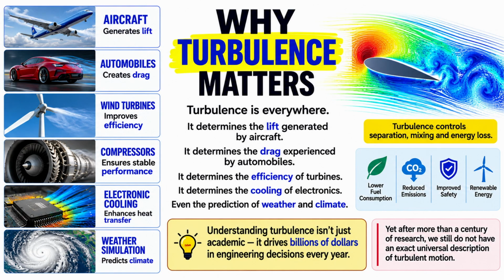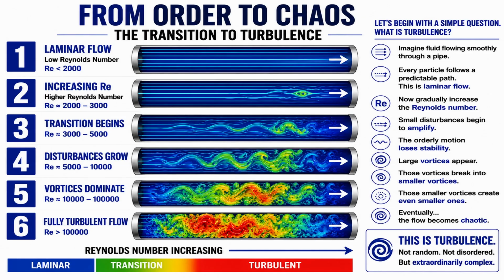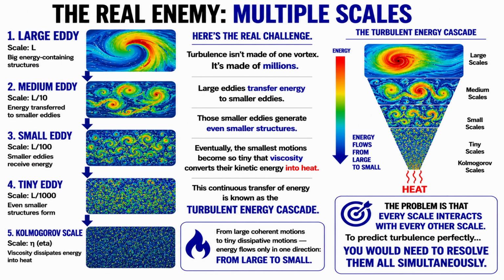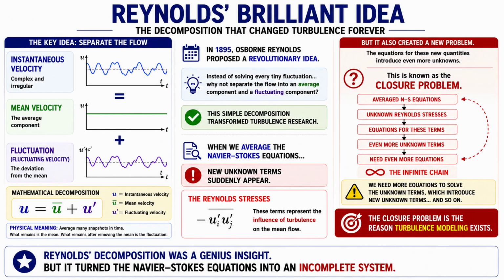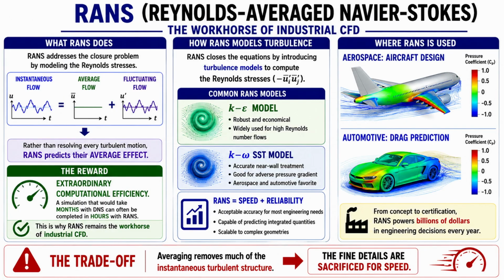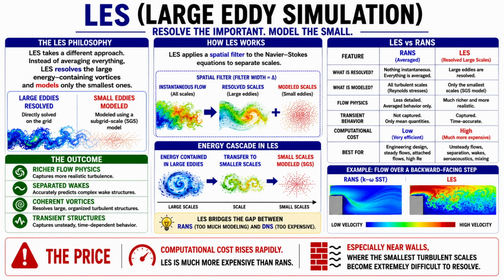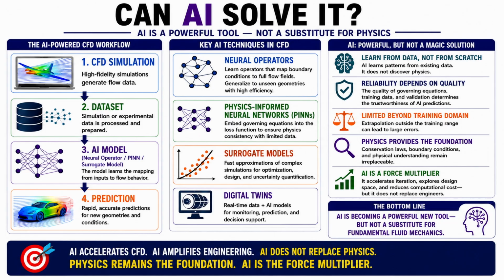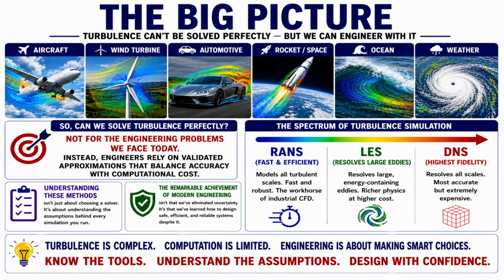Why Turbulence Is Still Unsolved | RANS vs LES vs DNS Explained | CFD Fundamentals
Why is turbulence still considered one of the greatest unsolved problems in engineering and physics?

Despite decades of research, powerful supercomputers, and advances in Computational Fluid Dynamics (CFD), engineers still rely on turbulence models rather than exact solutions.

In this video, we explore why.

You'll learn how the Navier–Stokes equations describe fluid motion, why turbulence becomes computationally impossible to resolve at engineering Reynolds numbers, and how RANS, LES, and DNS each balance accuracy with computational cost.

We also discuss the closure problem, the turbulent energy cascade, and the growing role of Artificial Intelligence—including Neural Operators, Physics-Informed Neural Networks (PINNs), surrogate models, and Digital Twins—in modern CFD.

Whether you're an engineering student, CFD engineer, researcher, or simulation professional, this video provides a first-principles overview of turbulence modeling and its practical applications.

Next Lesson

The Closure Problem Explained
How Reynolds stresses arise, why they make the equations unsolvable without modeling, and how turbulence models close the system.

If you're interested in:

Fluid Mechanics
Turbulence
Heat Transfer
Numerical Methods
AI in Engineering
Simulation
High-Performance Computing
Physics-Informed Machine Learning

PRISM CFD.AI – From First Principles to Modern AI